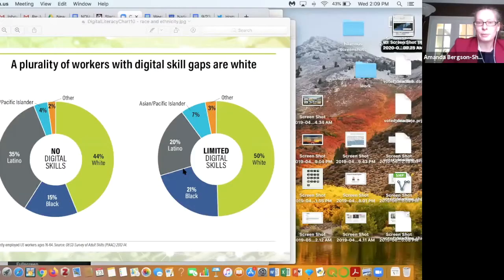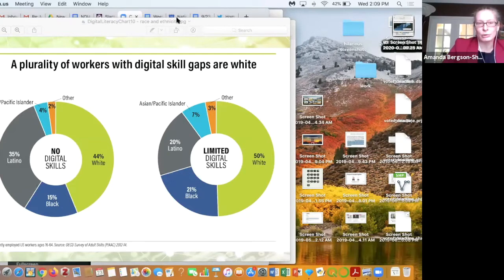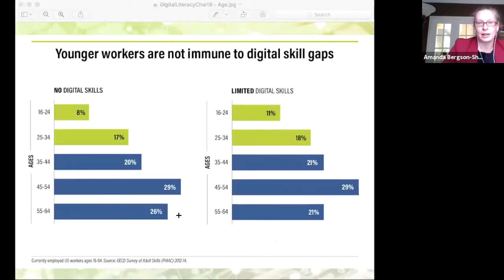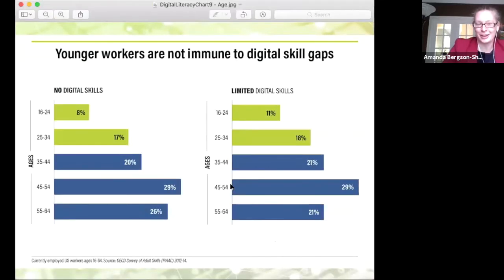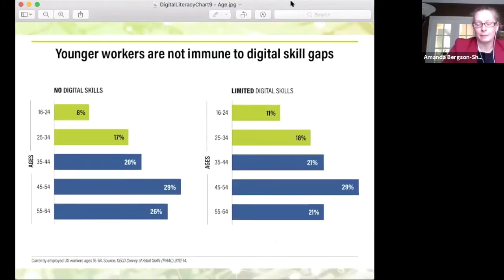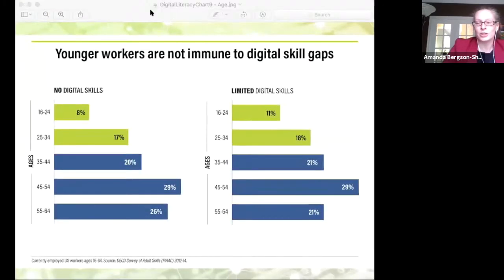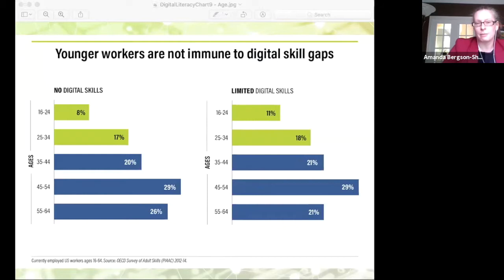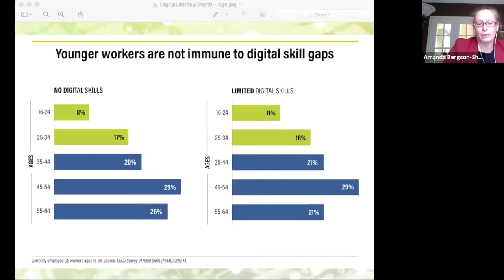Digital Inclusion Exchange 011 - Research and data to convince, to advocate, and to allocate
On this episode of Digital Inclusion Exchange, we're continuing our SpreadtheTech series with the National Digital Inclusion Alliance.

This series is brought to you through a sponsorship with Verizon to help digital inclusion practitioners adjust to the new challenges brought on by COVID-19.

In this episode, we will be listening to one of the NDIA’s Net Inclusion Webinar Series, first recorded on September 23rd, 2020, "Research and data to convince locally, to advocate with state and federal policymakers, and to allocate limited resources.”

Speakers:
Leon A. Wilson; Chief of Digital Innovation & Chief Information Officer at The Cleveland Foundation
Amanda Bergson-Shilcock; Senior Fellow at National Skills Coalition
Hal Woods; Chief of Policy at Kids First Chicago
Autumn R. Glover, MCRP, MPA; Interim President at PACT
Roberto Gallardo, Ph.D.; Director at Purdue Center for Regional Development

The NDIA's Net Inclusion Conference has been a staple in the DigitalInclusion community for years, bringing hundreds of practitioners, advocates, academics, Internet service providers, and policymakers together to share their knowledge.

With social distancing in place, the NDIA hosted the “Net Inclusion 2020 Webinar Series” to replace the conference. This Series included eight one-hour webinars recorded live from September 16th through November 4th.

If you want to learn more about the National Digital Inclusion Alliance,

Interested in partnering with us, contacting us, or simply getting more information? Visit DigitalCharlotte.org/contact and reach out!